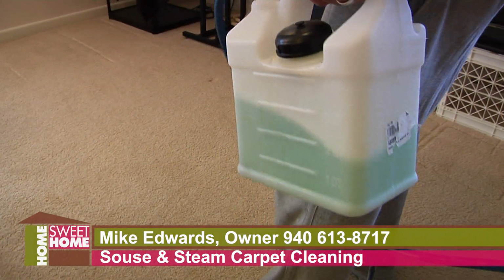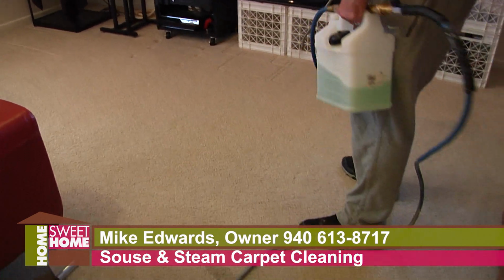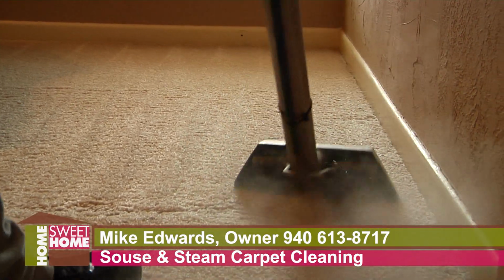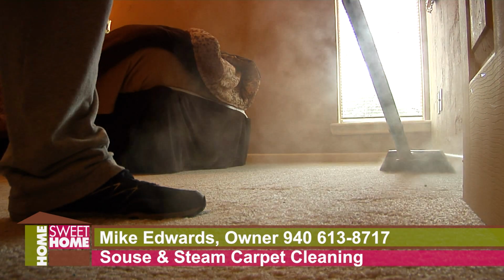Souse & Steam Carpet Cleaning 240° HOT!!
Mike Edwards, owner of Souse & Steam Carpet Cleaning in Wichita Falls Texas tells us how carpet cleaning kills germs. April 2020. With Adam Deatherage on Home Sweet Home TV show.